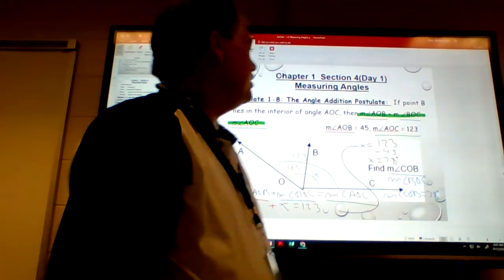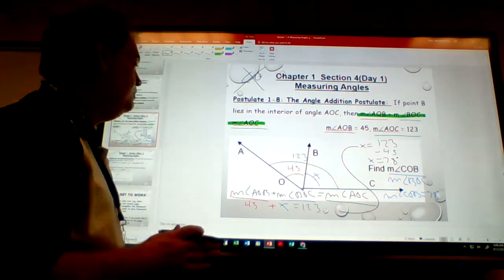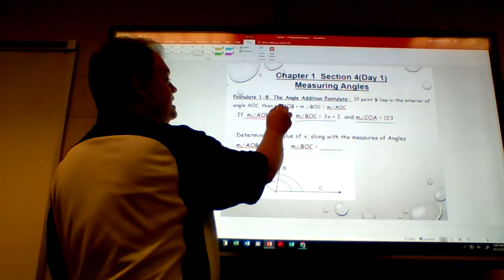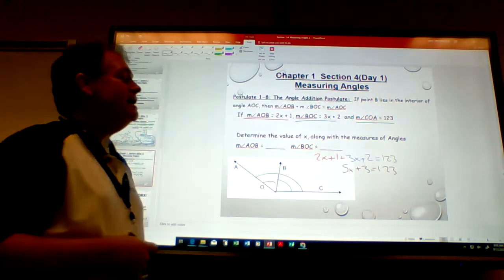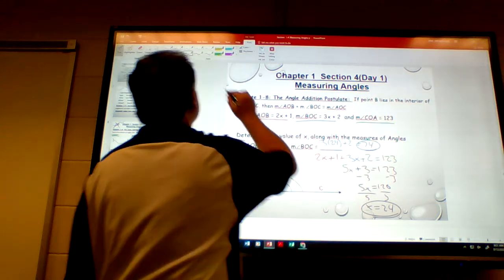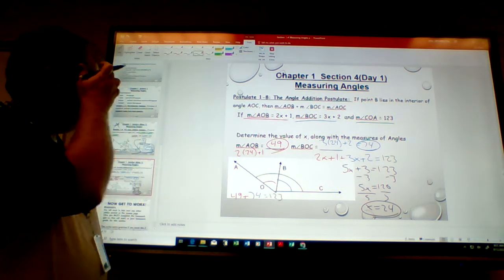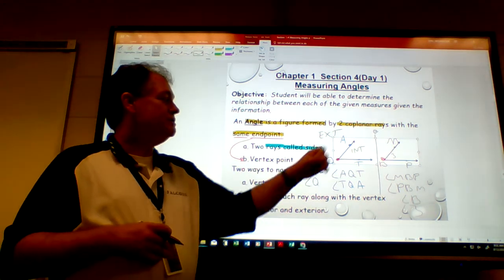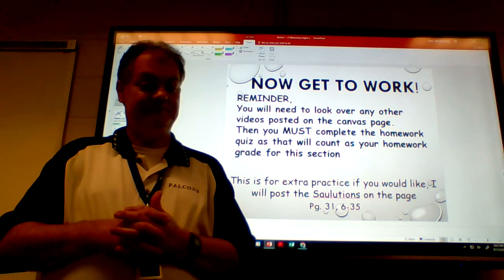Section 1-4 Measuring Angles Part 2